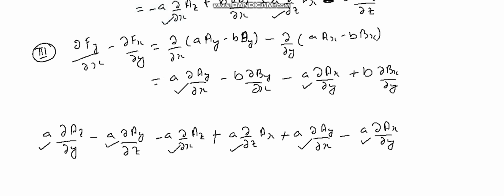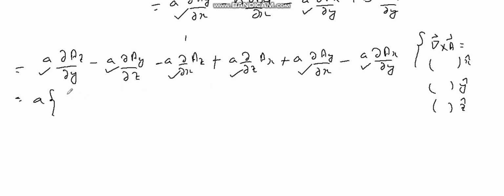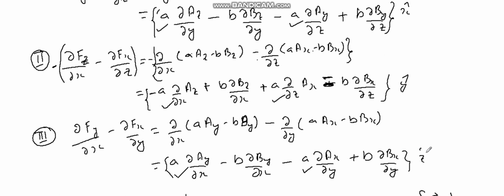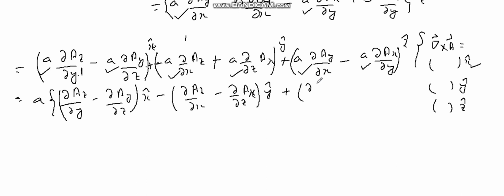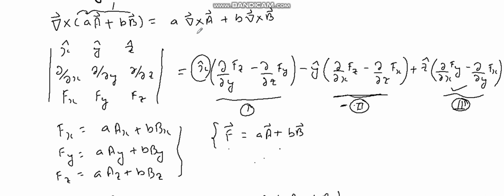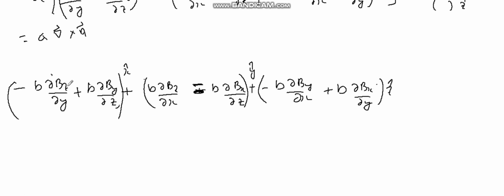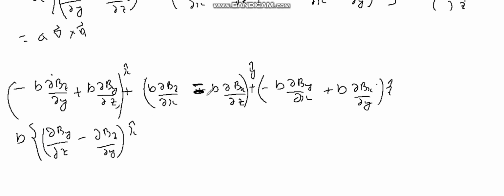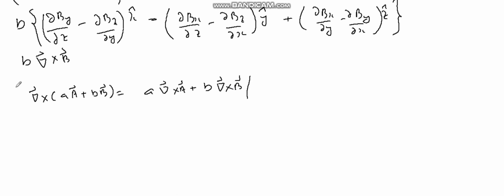Electrodynamics 2.2.4** Bonus video.(3b)||linearity of curl||differential calculus||Mathematics